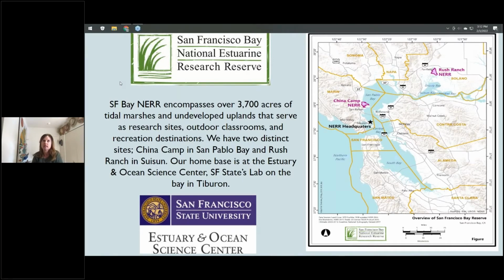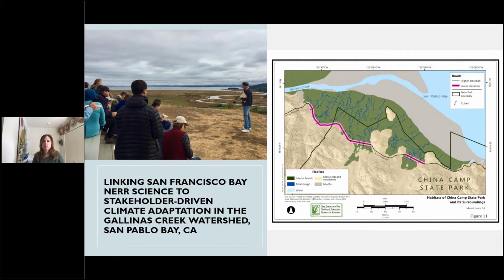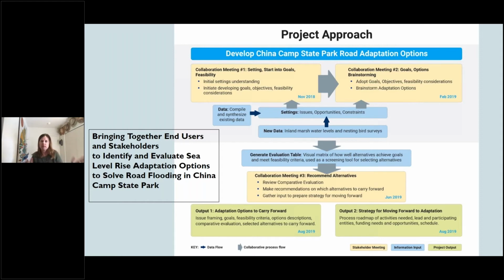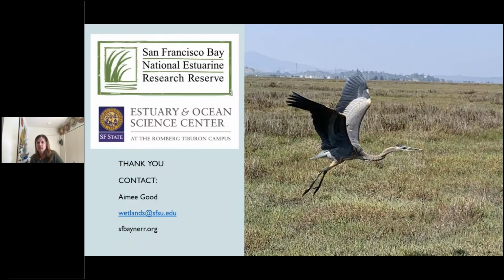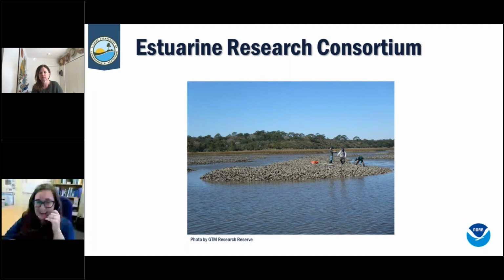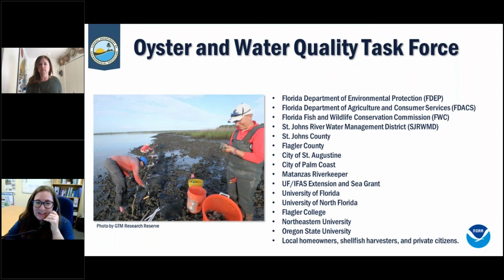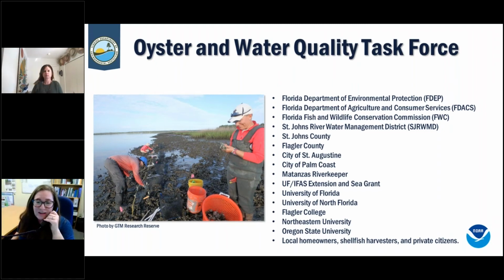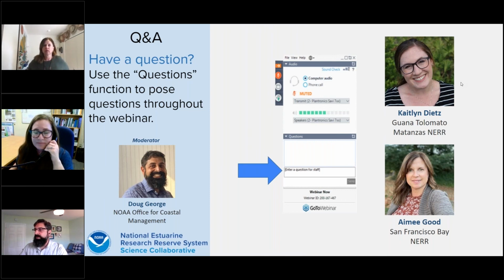Fostering Partnerships, the Foundation of Collaborative Science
February 3, 2022 - If you’ve ever developed a user-driven research proposal, you know it takes a lot of conversations, coordination, and iteration — not to mention significant investment of time and resources. Partnerships are the heart of the collaborative science approach, and success depends on assembling the right team to engage, understand, design, and deliver results to meet users’ needs. When getting started with a new collaborative science project, it’s important to commit the time and resources necessary to foster relationships among team members, end users, and other partners, establish mutual understanding, and ultimately create a shared vision for what you want to accomplish.

Join us for a discussion with two speakers from the NERRS who will share how their successful collaborative science efforts started. Speakers will highlight how small grants helped them explore ideas with partners that sparked future projects, and the importance of getting together, understanding one another’s needs, and fostering relationships to do science that makes a difference.

Speakers:
Kaitlyn Dietz, Guana Tolomato Matanzas NERR
Aimee Good, San Francisco Bay NERR

Moderator:
Doug George, NOAA Office for Coastal Management

00:00 - Intro
01:18 - Doug George | Opening Remarks
08:20 - Aimee Good | San Francisco Bay NERR
23:42 - Kaitlyn Dietz | GTM NERR
39:45 -  Q&A | What difference has the work made in what you're seeing in the reserve and the issues that matter now? How have things evolved?
43:45 - Q&A | How do you know an idea is worth pursuing through partnerships and collaboration versus going at it alone? How has the virtual world impacted your thinking around picking an idea and bringing people together?
48:15 - Q&A | How will you engage Tribes? Do you collect their input?
50:50 - Q&A | What were capacity building funds used for? What happened to the FL consortium's lifespan?
54:30 - Q&A | What was one thing that surprised you during the capacity building partnership building process?